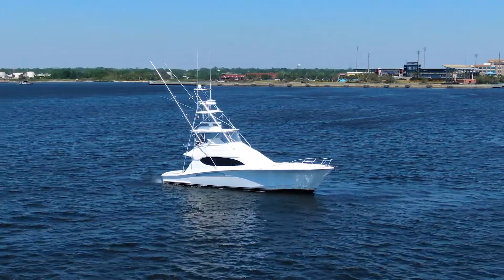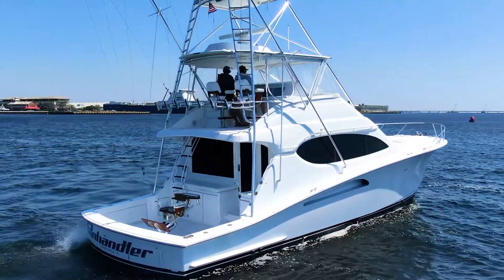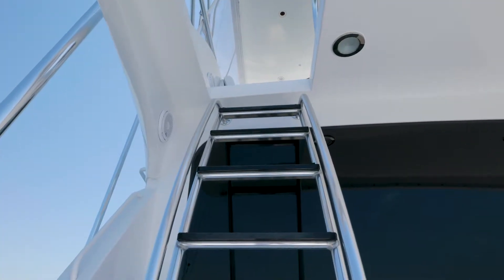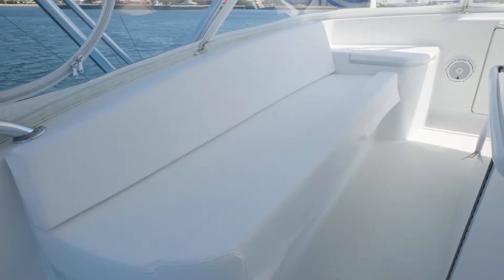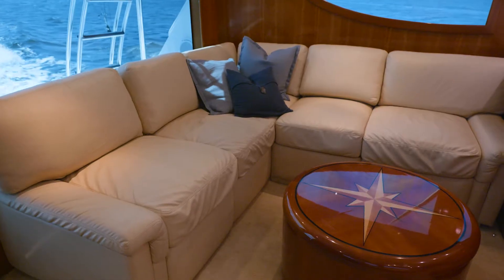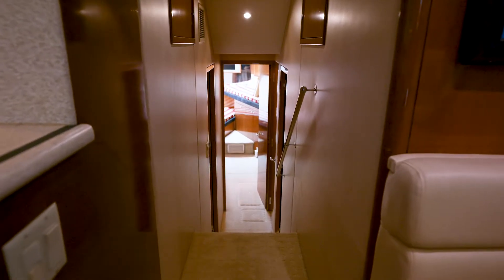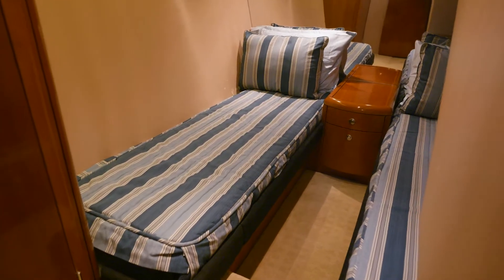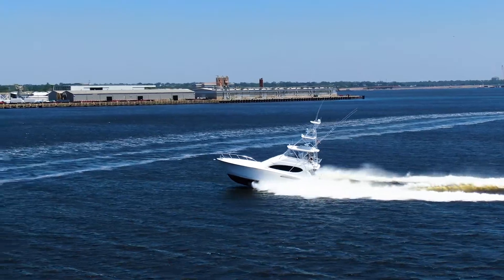2003 Hatteras Yachts 54 Convertible "Panhandler"